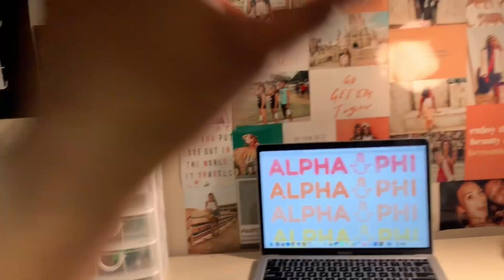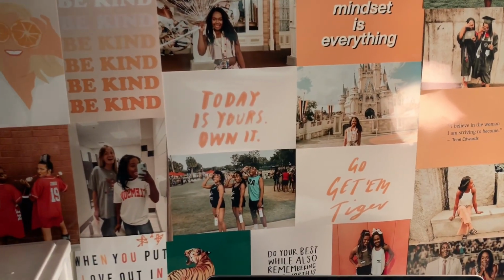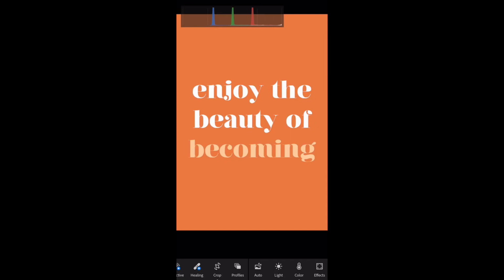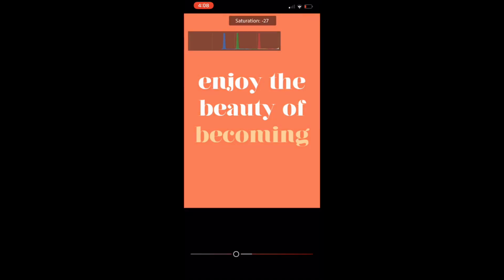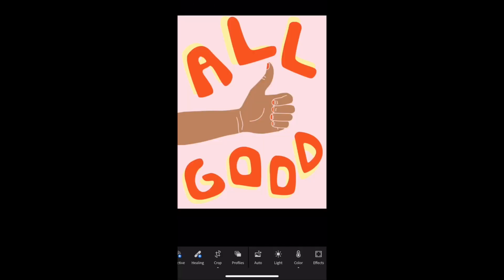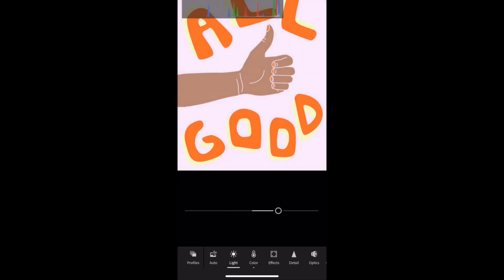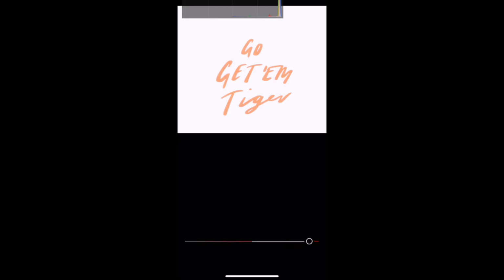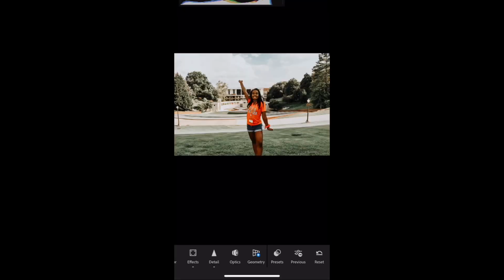how to make an aesthetic picture wall!!